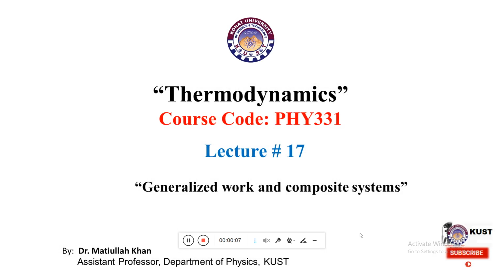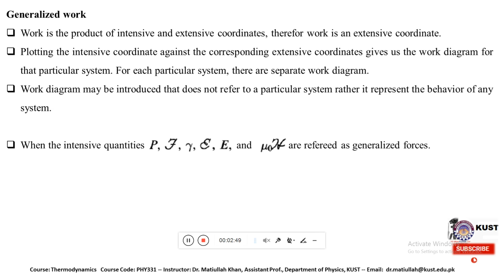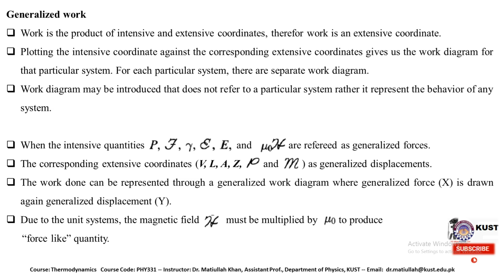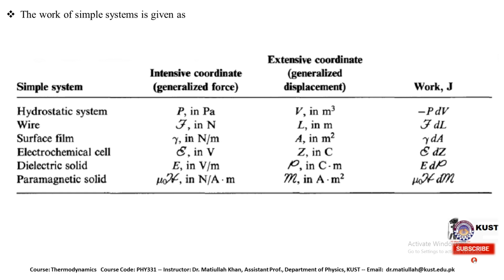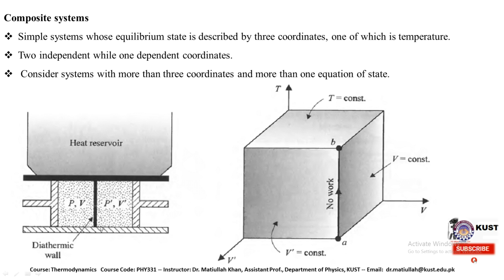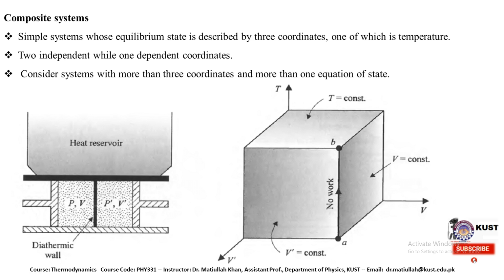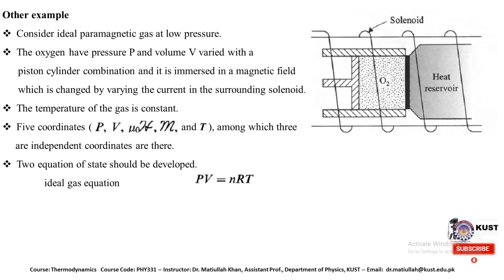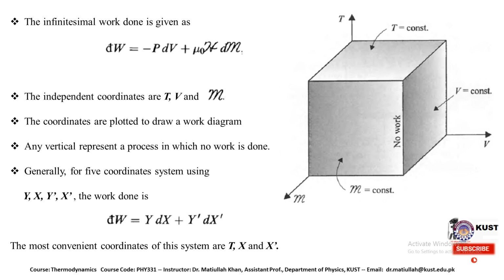FACULTY241 PHY331 KUST20201 L17 P1 Generalized work and composite systems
Generalized work and composite systems